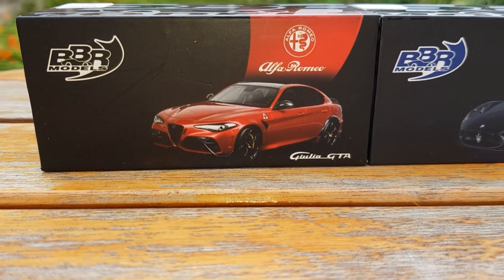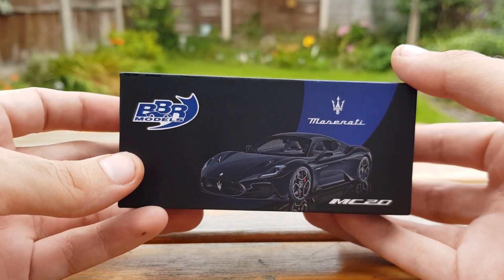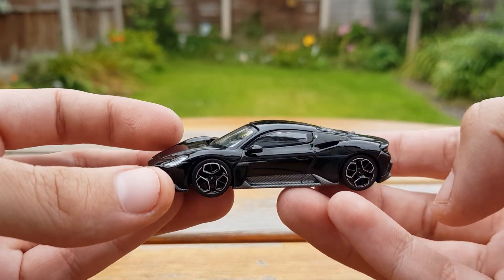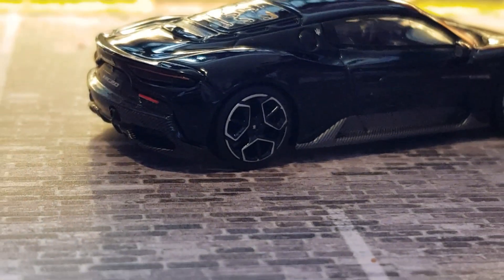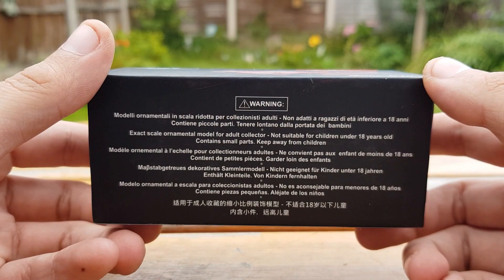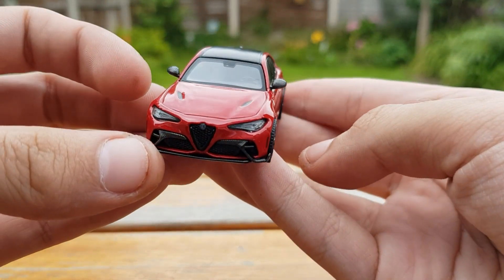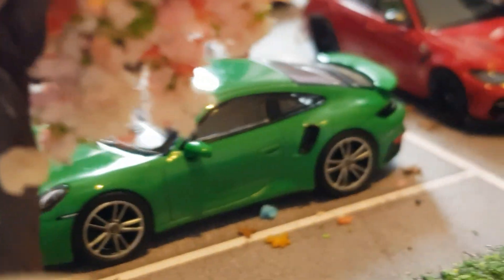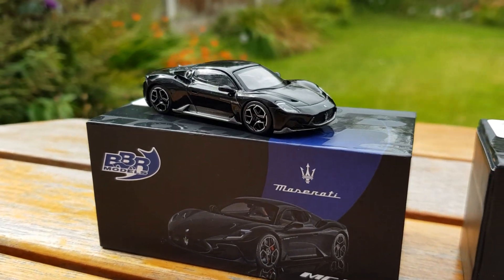BBR MODEL REVIEW!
today we will checking out a new brand for me anyway , BBR MODELS they only do a handful of models but from what I've seen so far these could be something to watch for ...